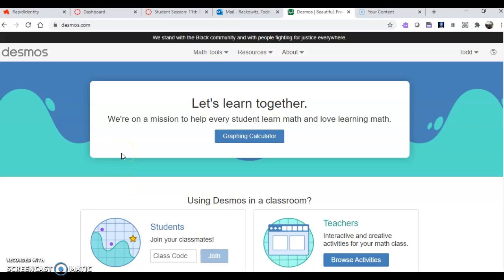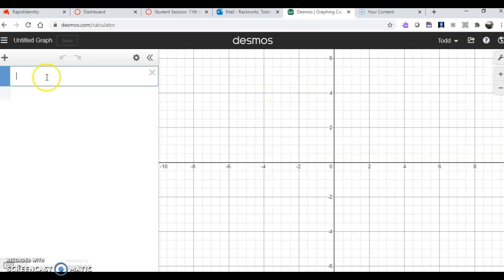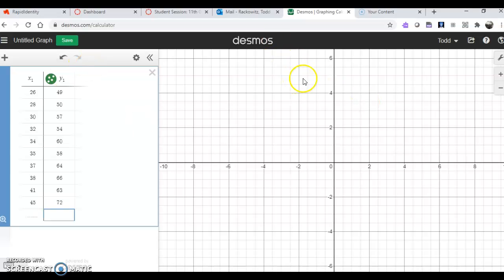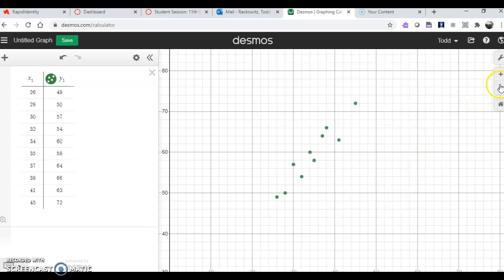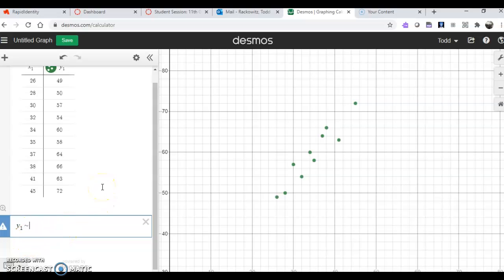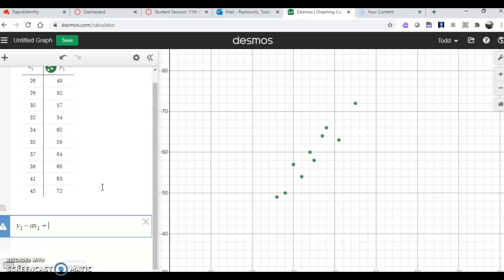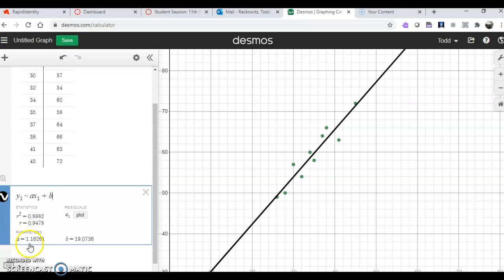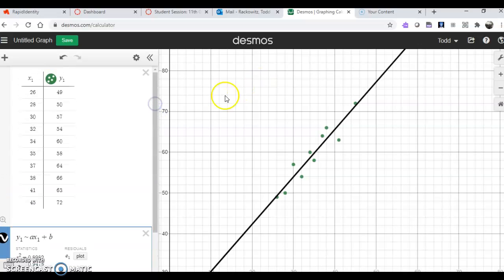Linear Correlation Temperatures